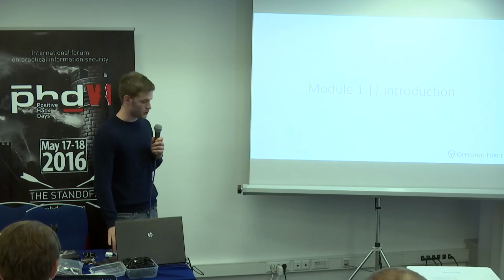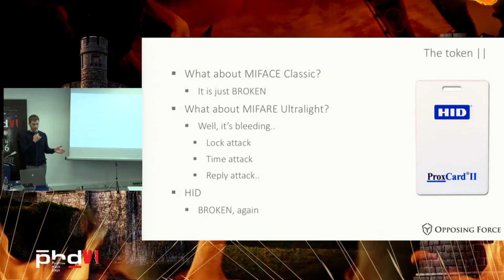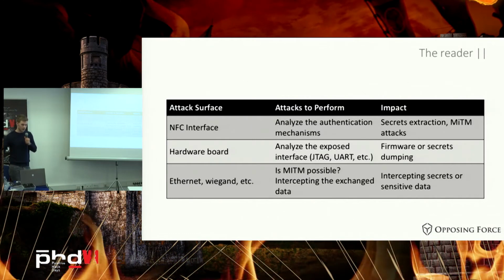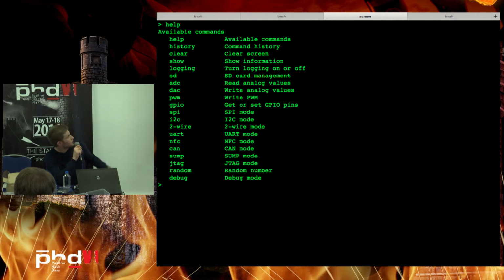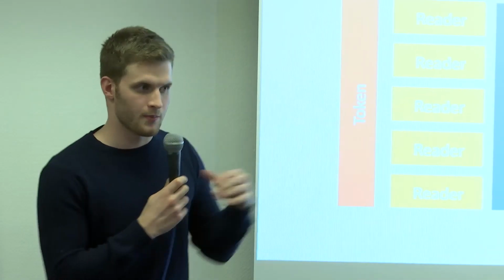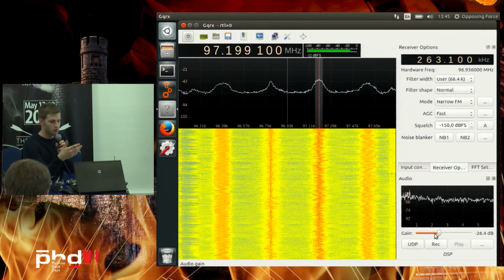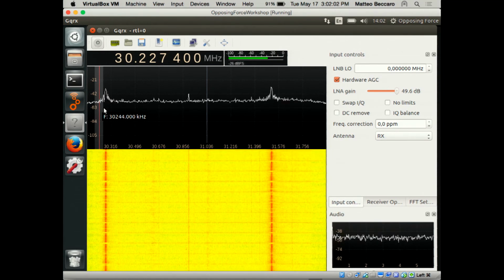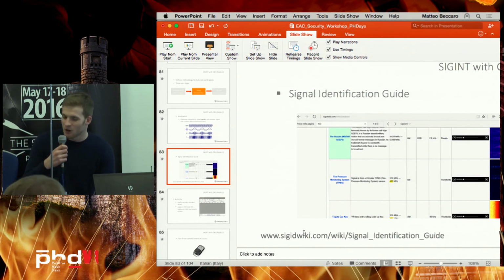zalb day1 1